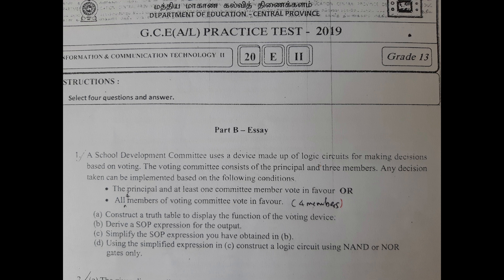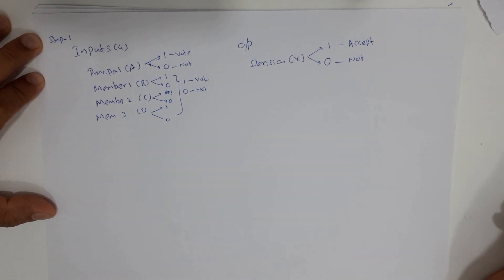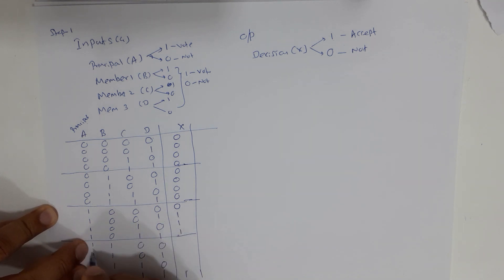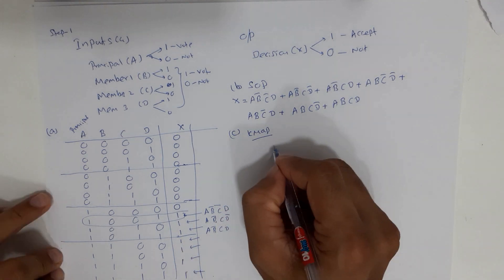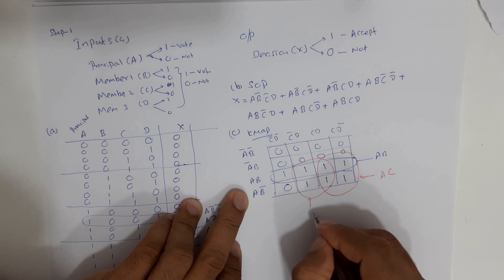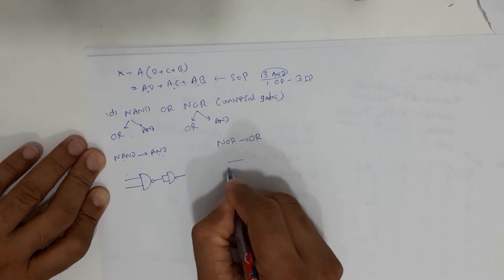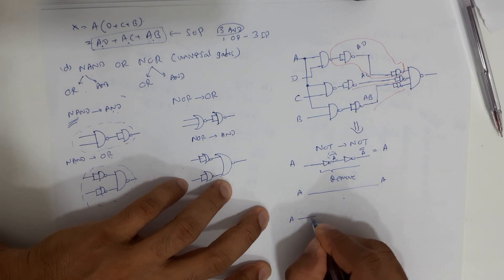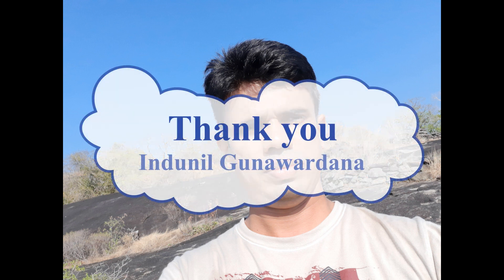A/L Logic Gate Question (2019 Central Province Paper)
This is the discussion of the Logic Gate Question from Central Province Paper. I hope, you can understand the explanation. Please feel free to provide your comments.. Get the question from the